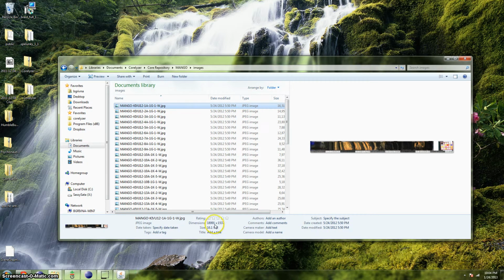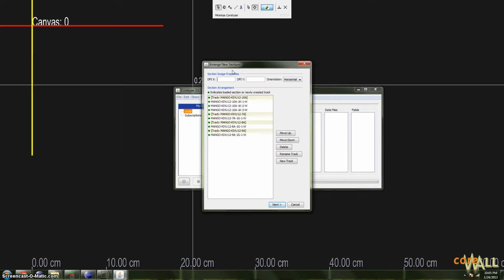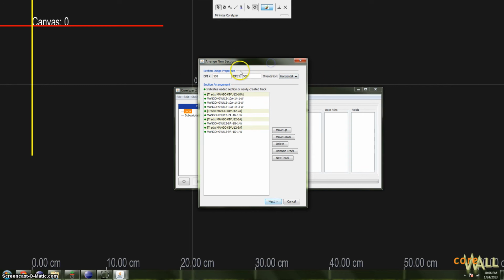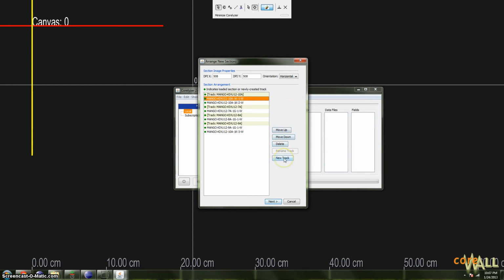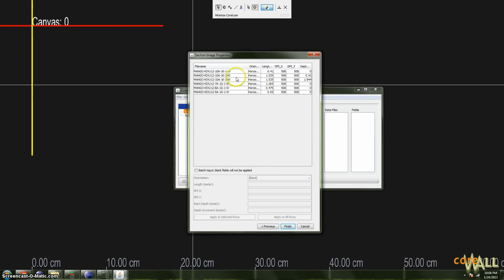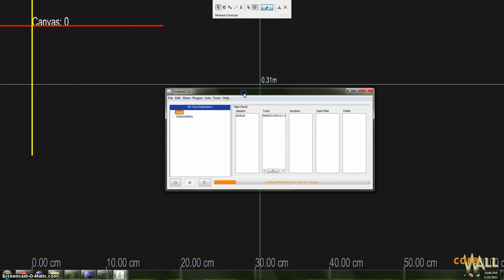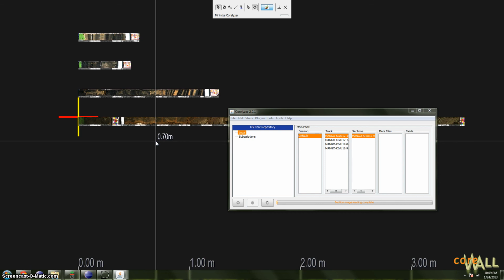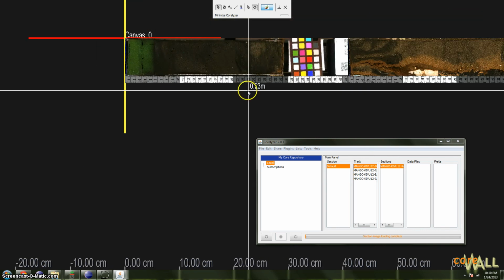CoreWall Corelyzer Tutorial 2 - Loading Core Section Images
One in a series of introductory tutorials on Corelyzer, the visualization component of the CoreWall suite.